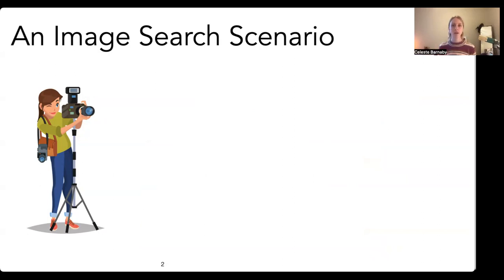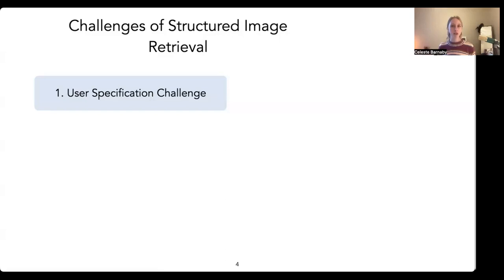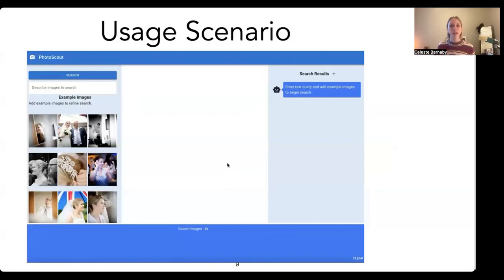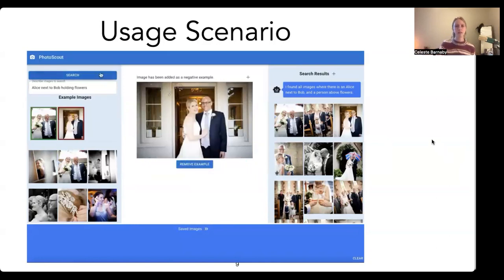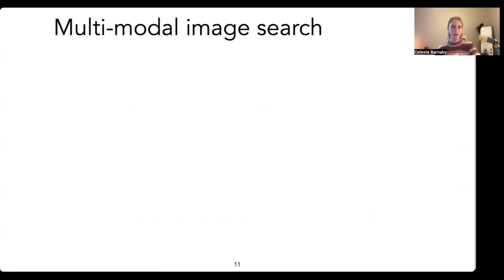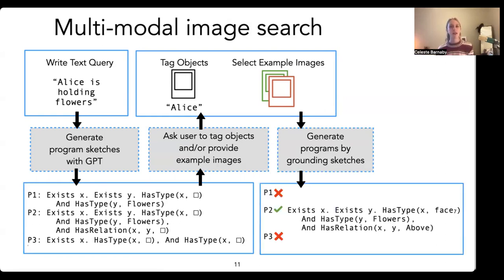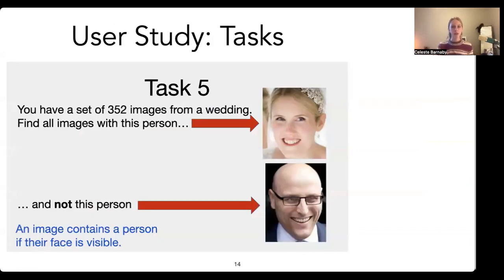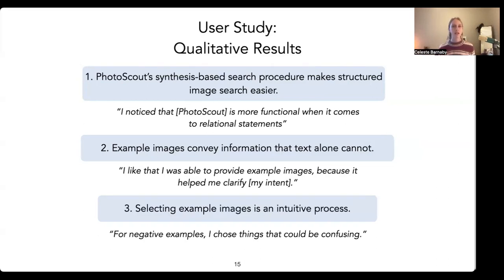PhotoScout: Synthesis-Powered Multi-Modal Image Search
Celeste Barnaby, Qiaochu Chen, Chenglong Wang, Isil Dillig

Session: Highlight on Creative HCI

Due to the availability of increasingly large amounts of visual data, there is a growing need for tools that can help users  find relevant images. While existing tools can perform image retrieval based on similarity or metadata, they fall short in scenarios that necessitate semantic reasoning about the  content of the image. This paper explores a new multi-modal image search approach that allows users to conveniently specify and perform semantic image search tasks. With our tool, PhotoScout, the user interactively provides natural language descriptions, positive and negative examples, and object tags to specify their search tasks. Under the hood, PhotoScout is powered by a program synthesis engine that generates visual queries in a domain-specific language and executes the synthesized program to retrieve the desired images. In a study with 25 participants, we observed that PhotoScout allows users to perform image retrieval tasks more accurately and with less manual effort.